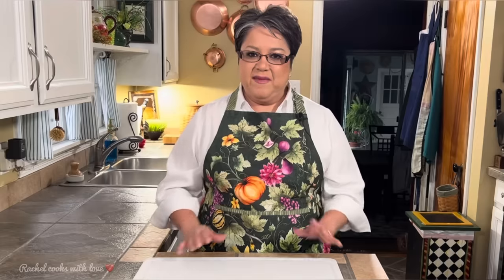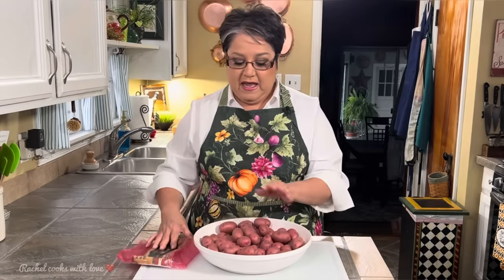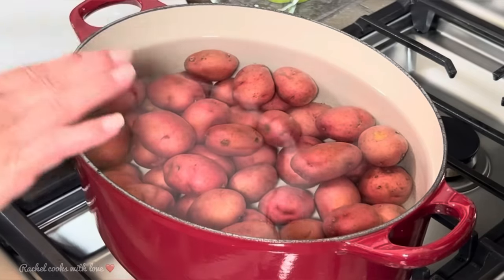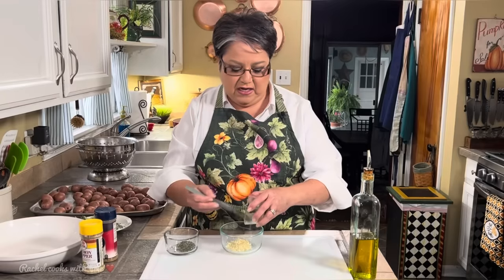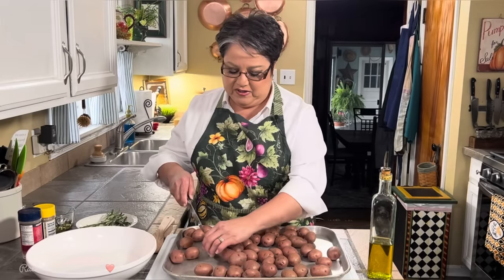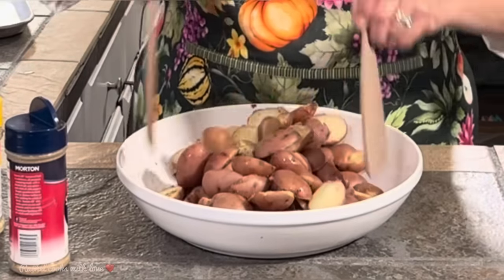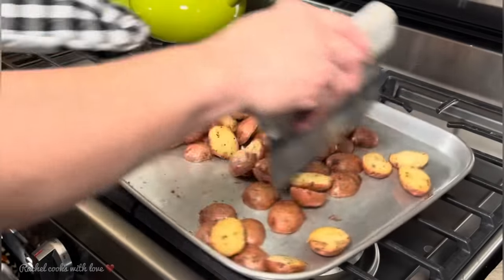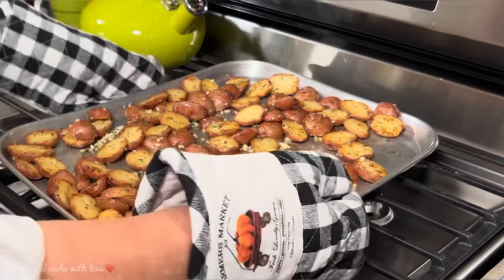5 Star Roasted Potatoes ❤️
These perfectly roasted potatoes are crispy on the outside and soft and fluffy on the inside, and they are by far the best out there. I par boil them first for about 12 minutes, then I roast them because they will take less time and because they won’t be dry and tough. I season them with lemon pepper, olive oil and seasoned salt first then I roast them for about 28 minutes flipping once, then I toss them with olive oil, freshly minced garlic and finely chopped rosemary and roast them for the last 2 minutes this way they will be crunchy from the outside and soft and fluffy from the inside. Don’t let anyone tell you the garlic won’t bun if roasted longer, because it will. These are delicious as a side dish anytime of the year, and also perfect when you want to switch from mashed potatoes. I hope you give them a try. ❤️

INGREDIENTS _____________
2 lbs. petite red potatoes
1 tsp Kosher salt for boiling (you decide amount)
1 Tbsp fresh chopped Rosemary (or dry)
5 medium garlic cloves (minced)
2 Tbsp Olive oil (for mixture)
1 Tbsp Olive oil for seasoning
1 1/2 tsp lemon pepper or (as needed)
1 1/2 tsp Seasoned salt (i used Season All)